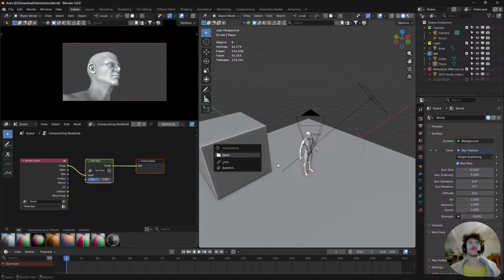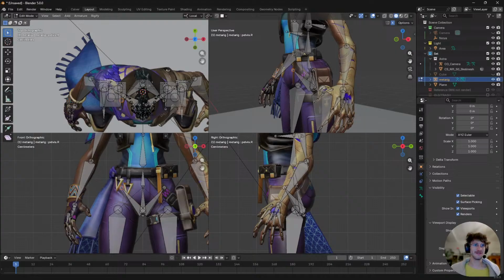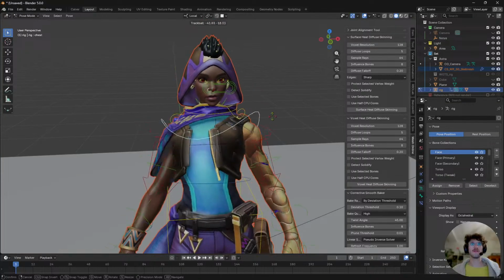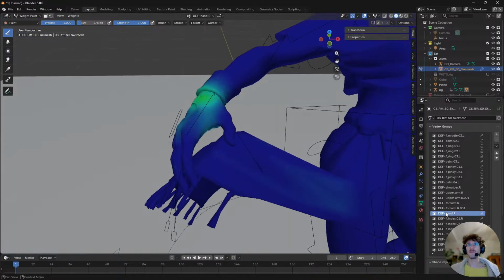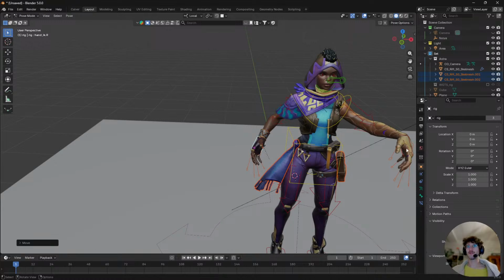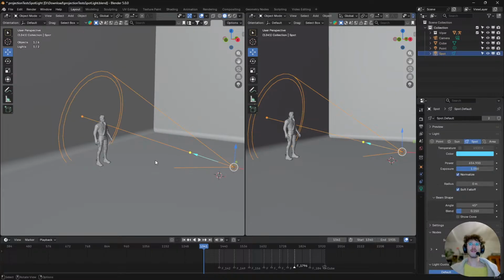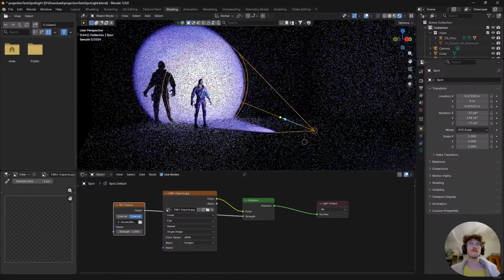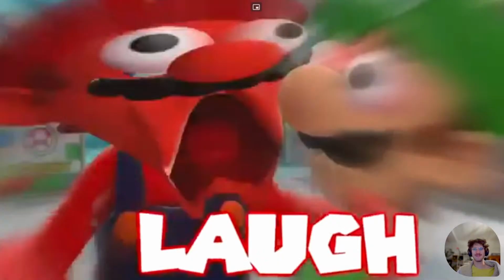Blender 3D Student Feedback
Let's learn. :D